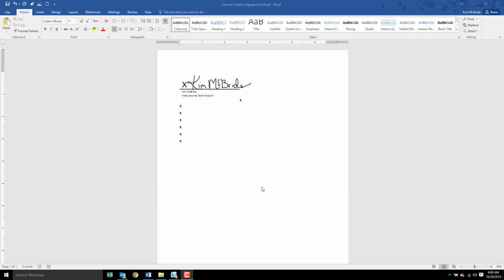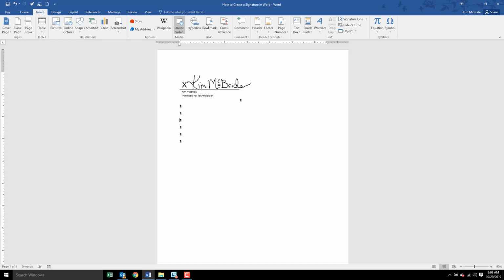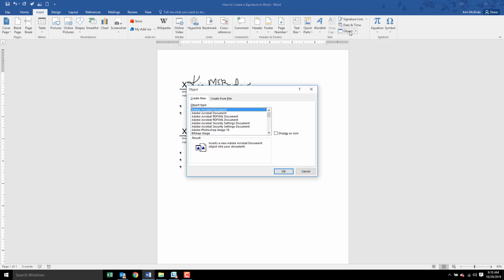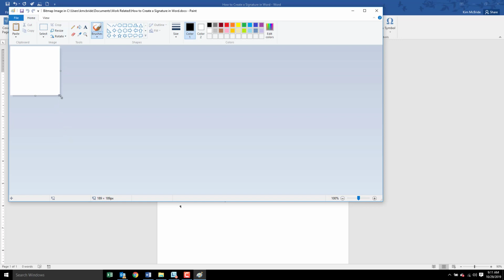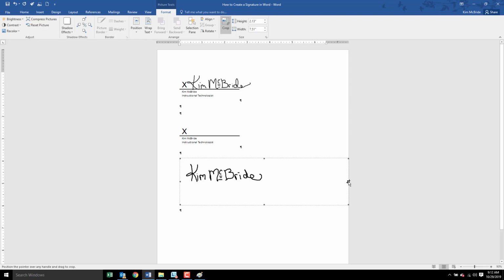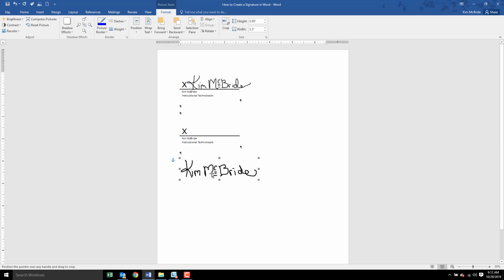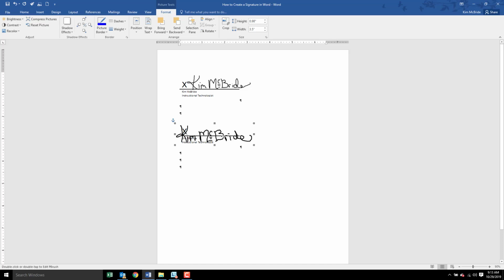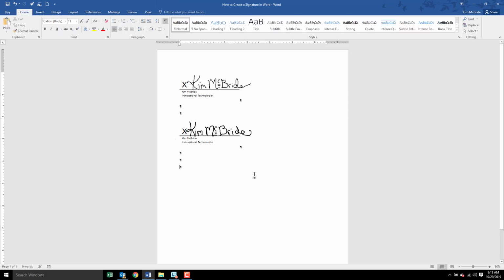How to draw a signature in MS Word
This short tutorial will show you how to draw a signature in MS Word using just the mouse inside of a Word document.